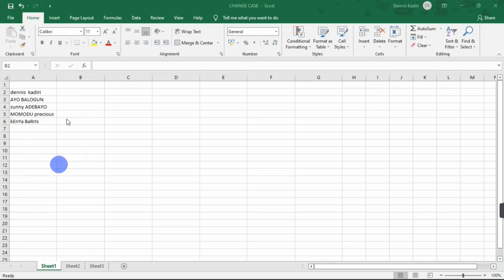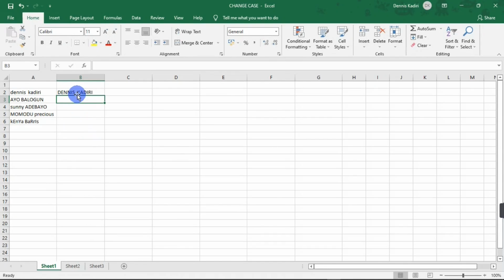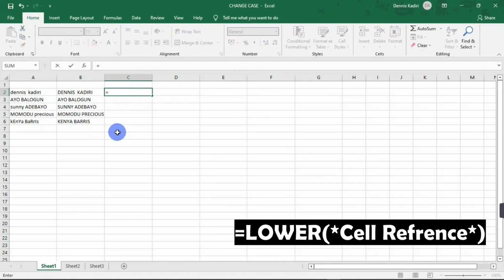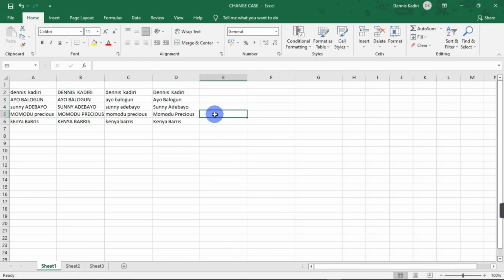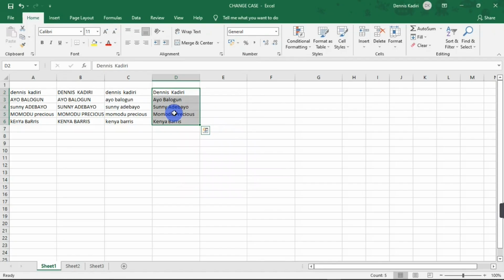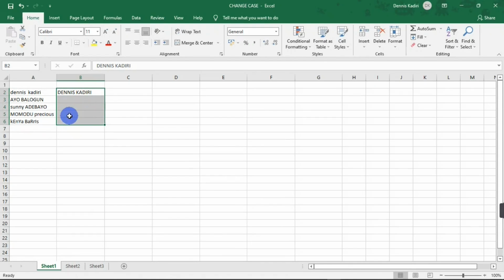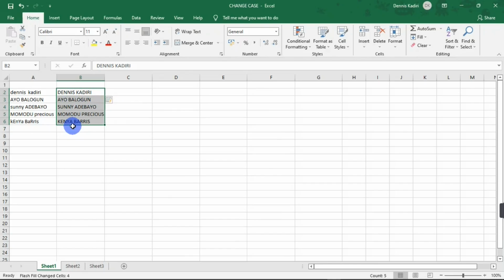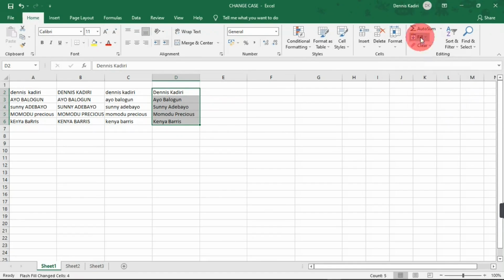HOW TO CHANGE LETTER CASE ON EXCEL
In this video, you are going to learn how to change letter cases on Microsoft Excel.